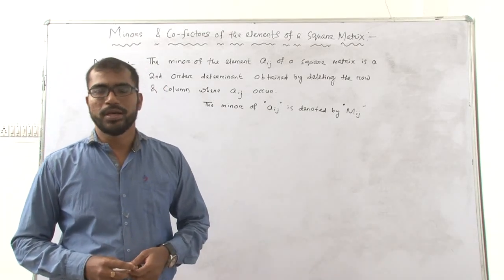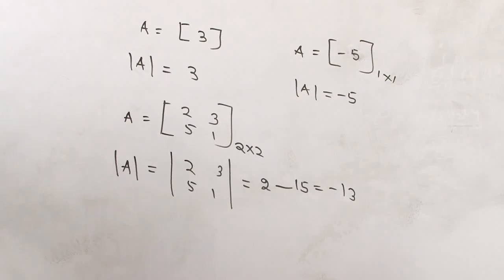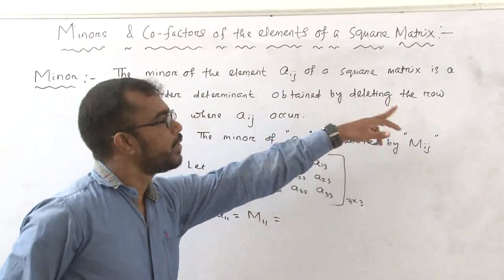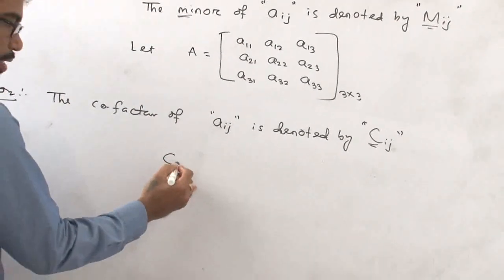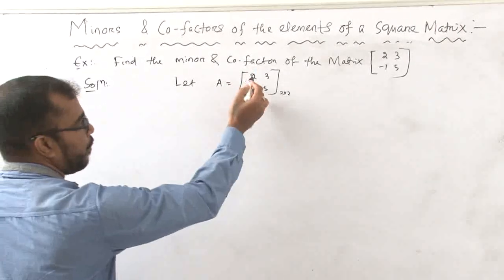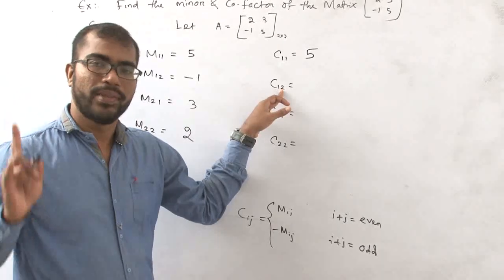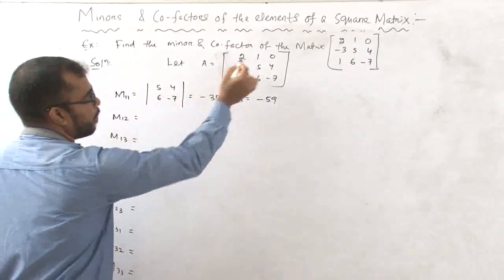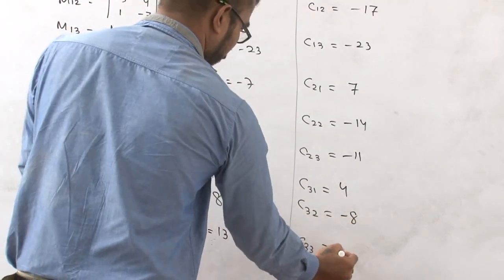MINOR’S & CO- FACTORS OF THE ELEMENTS OF A SQUARE MATRIX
SUBJECT – Mathematics TODAY TOPIC-  MINOR’S  &  CO- FACTORS OF THE ELEMENTS OF A SQUARE MATRIX